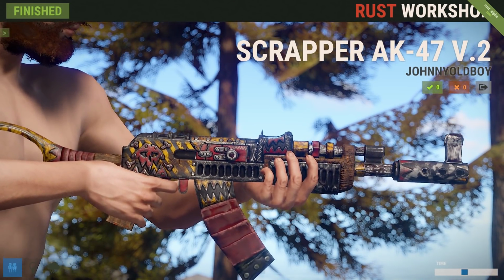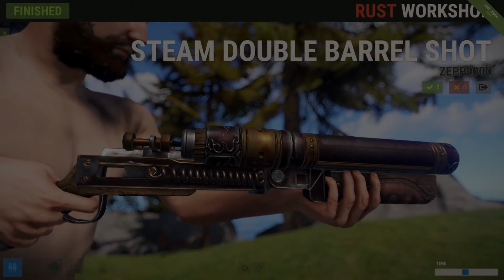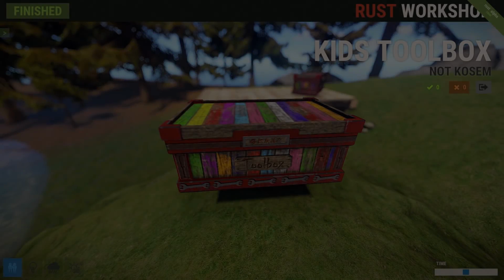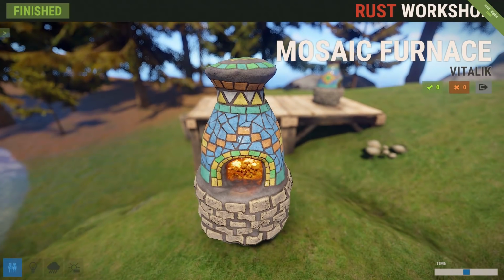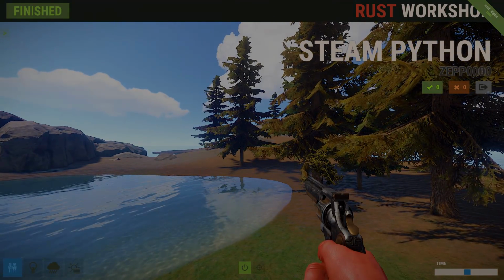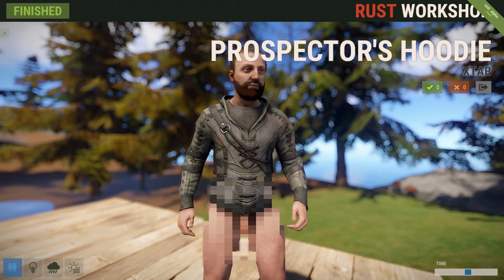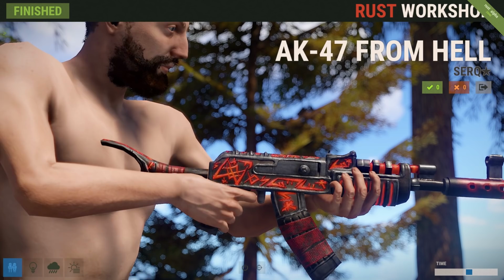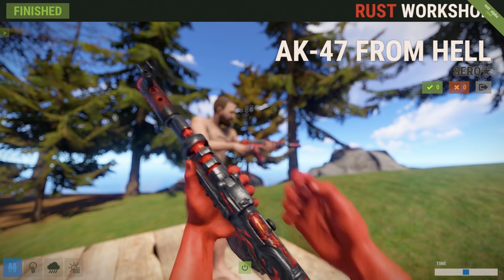Rust Skins | Prospector Set, Mosaic Furnace, Stinger Icepick, New SteamPunk Skins #55 (Rust Skins)